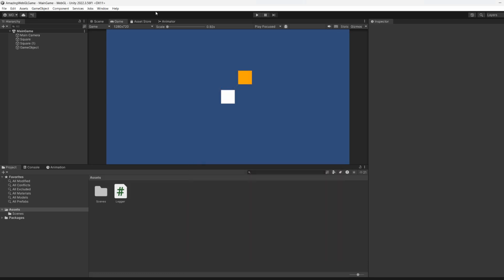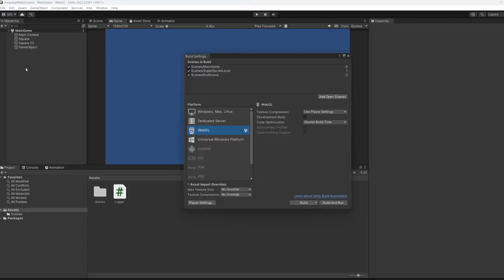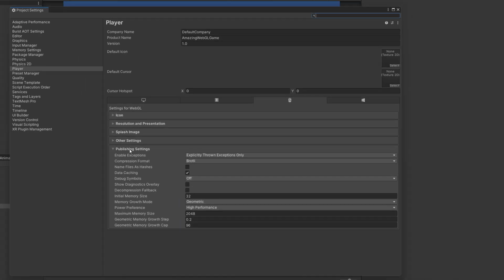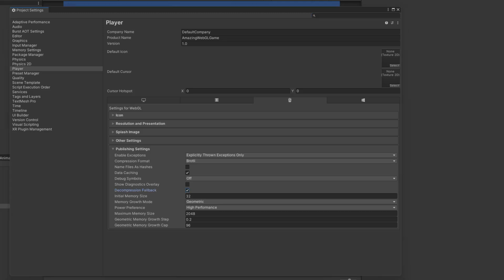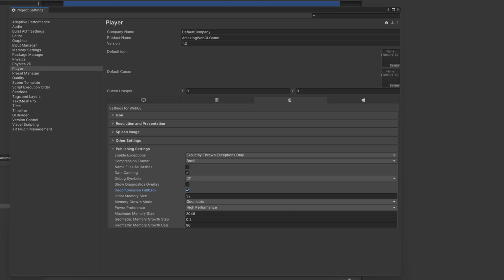Unity WebGL - How to Fix the Unable to Parse Build Error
Greetings, in this Unity WebGL tutorial we shall be looking at how to fix the error you may encounter when loading your Unity WebGL game that says something along the lines of “Unable to parse Build/[File Name].framework.js.br” followed by more text. This error appears in a red box ontop of your Unity WebGL game when it loads.

There are 2 easy ways to fix this. The first way is suggested and possible if you are on Unity 2020.1 or above. You want to go to build settings, then to the WebGL Player settings. Then go to publishing settings and locate Decompression fallback, then tick the box next to it to enable it.

The decompression fallback option enables Unity to automatically embed a JavaScript decompressor into your build. This decompressor corresponds to your selected compression method, and decompresses your content if the browser fails to do so. You should consider using Decompression Fallback if you have less experience with server configuration, or if server configuration is unavailable to you.

Now all you need to do is rebuild your Unity webgl game and any Unable to Parse build errors should be fixed. Enabling decompression fallback is all you need to do.

If you are in an older version of Unity, you need to try a different compression format in the publishing settings or disabling compression alltogether. Both aren't ideal options. You could also upgrade your project to a more recent version of Unity.

This error can happen if the build compression was enabled but web server hosting the content was misconfigured to not serve the file with HTTP Response Header "Content-Encoding: br" or gz present. By enabling decompression fallback, you let the Javascript decompresser Unity includes in your Unity WebGL game to decompress the game, which fixes the issue.

This fix is great if you want to upload your game to itch.io, github pages, any website or run the game locally.

WebGL unable to parse compressed build fix
WebGL Build Error - “Unable to parse Build/[File Name].framework.js.br”
Unity WebGL Unable to parse Build
Unable to parse Build/WebGL framework.js.br!
unable to parse framework.js.gz
Unable to parse Build/build.framework.js.br fix Unity WebGL
Unity webgl: Unable to parse Build/vectorunknown builds.framework.js.gz
How to Fix Unity WebGL Itch.io Error: Unable to parse Build/Web Build.framework.js.br!
How to Fix - Unable to parse Build/Web Build.framework.js.br!
Unable to parse build/.framework.js.gz
Unable to parse build/.framework.js.gz Unity webgl fix
Unable to parse build/.framework.js.gz fix
WebGL build compression fix
Unity WebGL build compression fix
Enable decompression fallback Unity